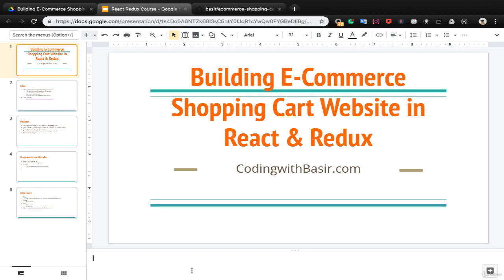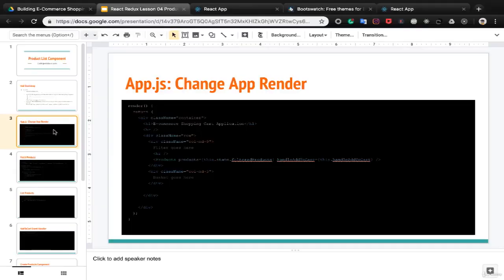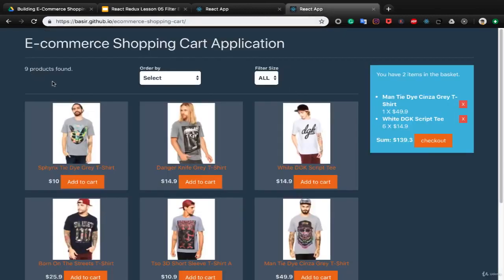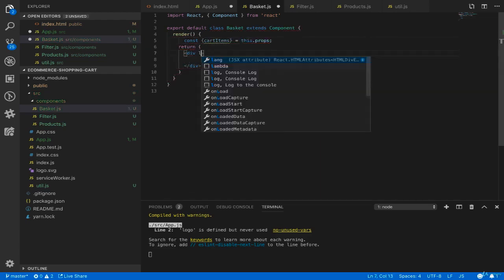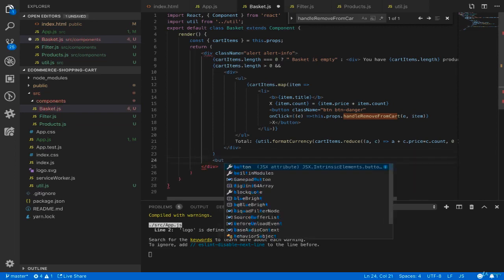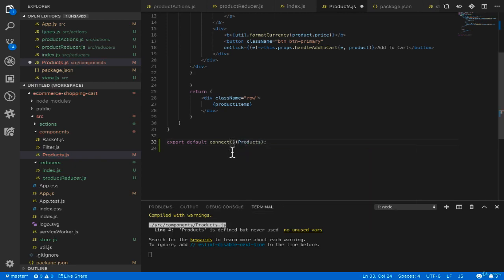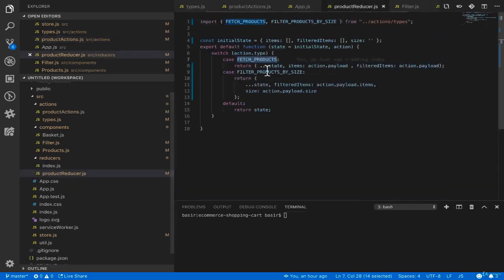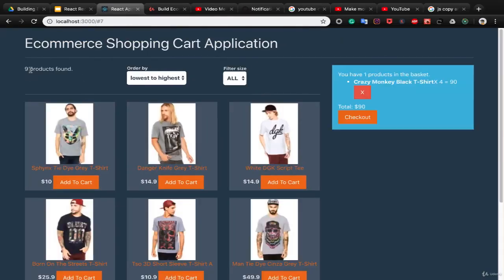React Tutorial | Build an e commerce from scratch using React and Redux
Lean step-by-step how to create a full e-commerce store web site using React.js. Also learn how to deploy the site using Redux.